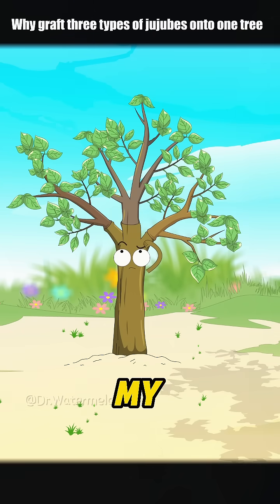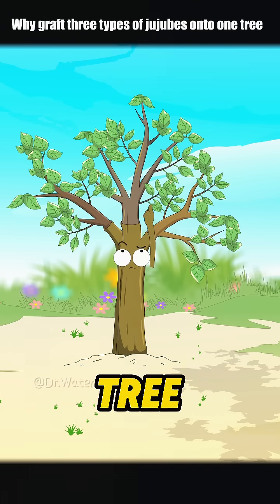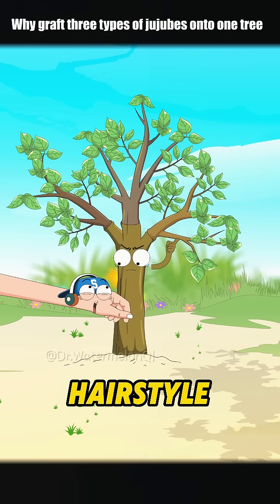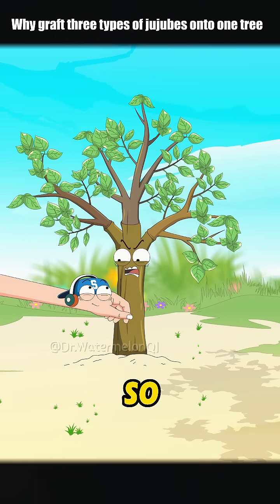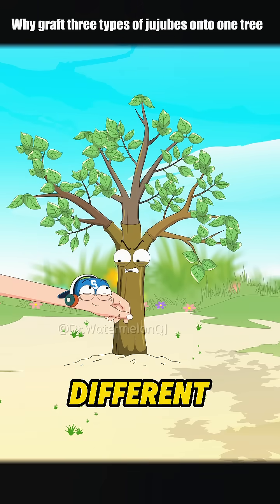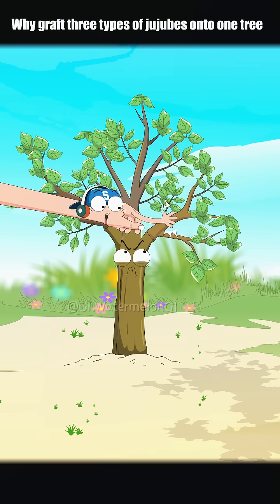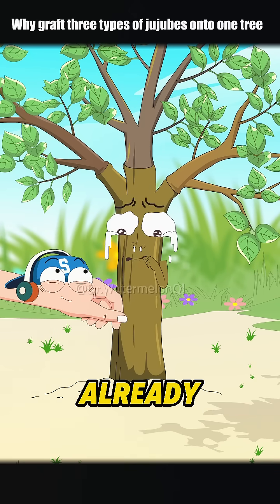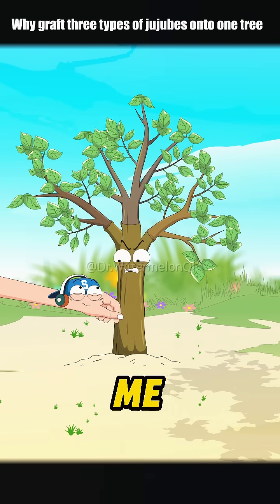Why can one tree bear three types of jujubes?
Have you ever imagined a single tree bearing three different types of jujubes at the same time? This isn't magic, but the ingenuity of scientific grafting! It fully utilizes the high compatibility between jujube varieties and the strong support of the rootstock. By grafting early-maturing, mid-maturing, and late-maturing varieties onto the same tree, continuous harvesting from summer to autumn can be achieved. This not only saves space but also allows you to enjoy the delicious taste of fresh jujubes anytime!